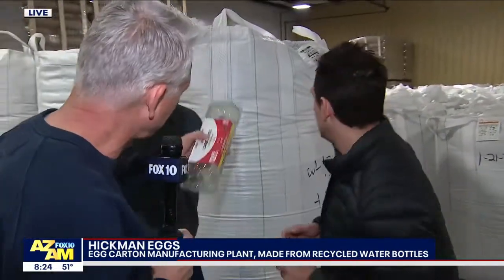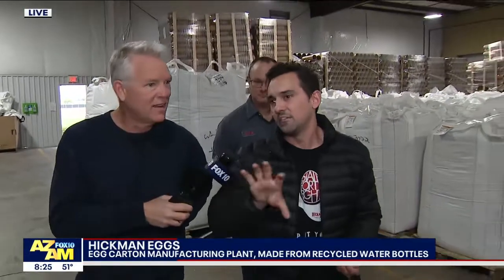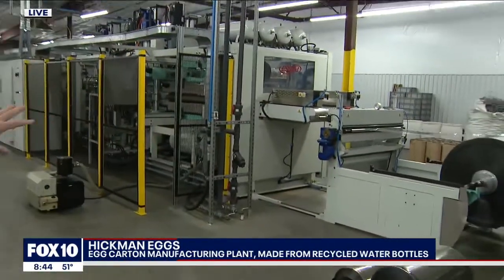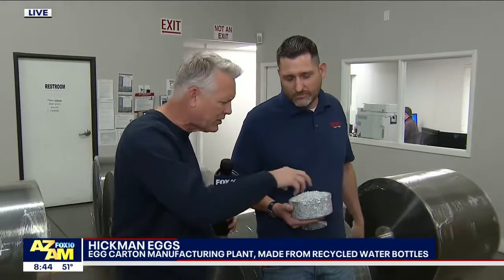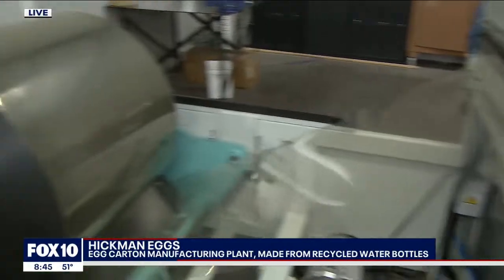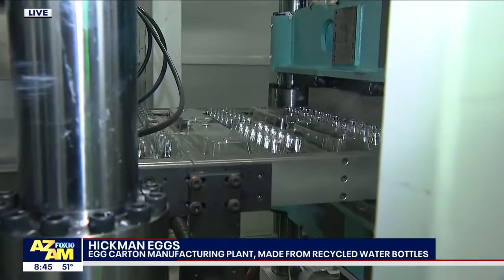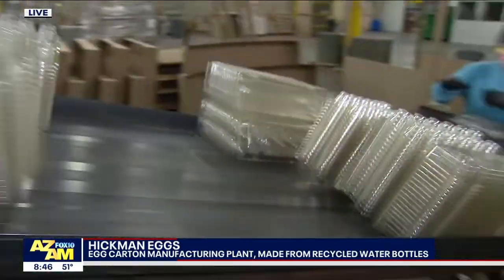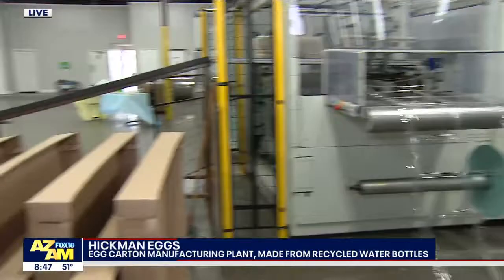AZAM Hickman's Family Farms PET container plant - on Fox10